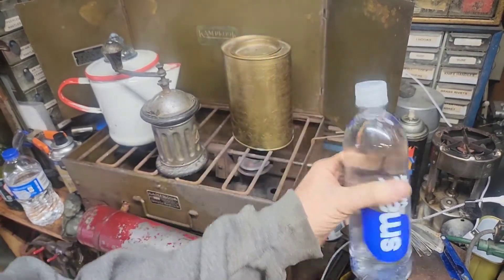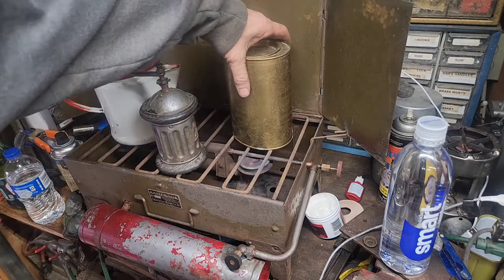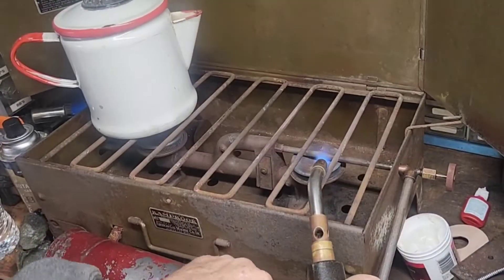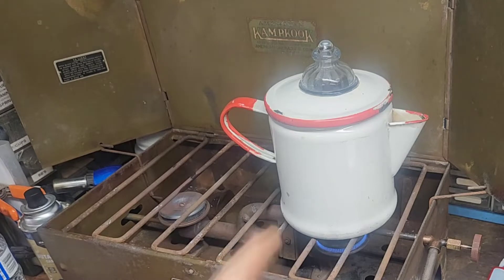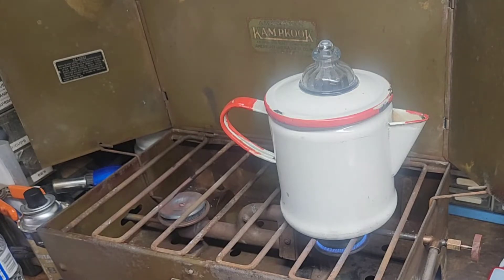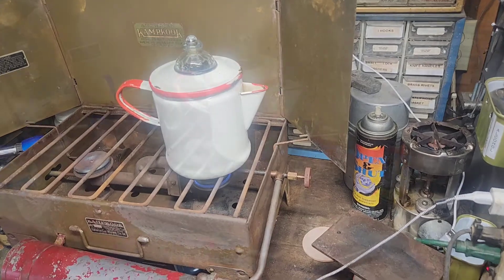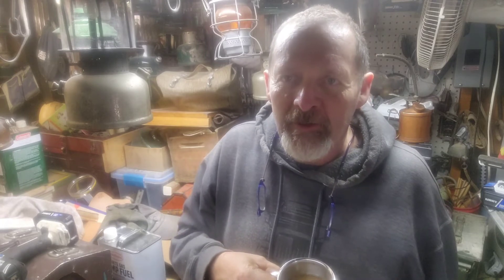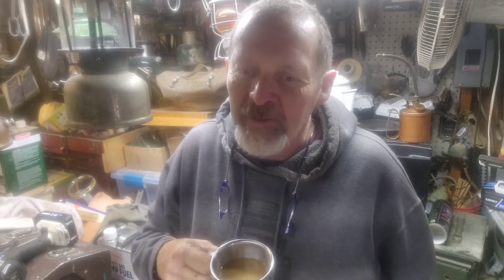Coffee ☕️ Challenge/1930 KampKook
My friend Chuck gifted me this 1930 Kampcook stove.
Go check out his channel.